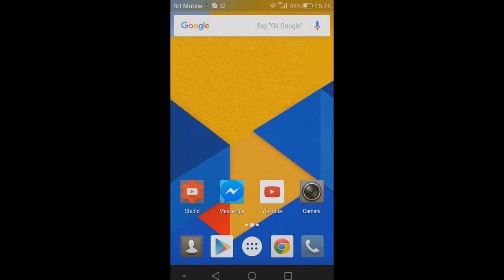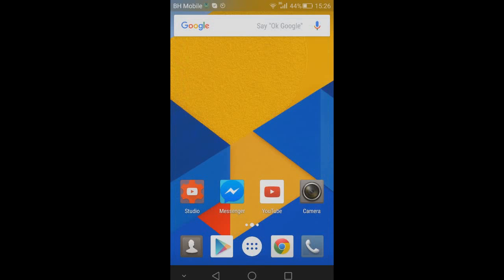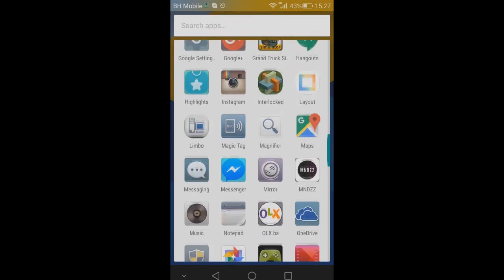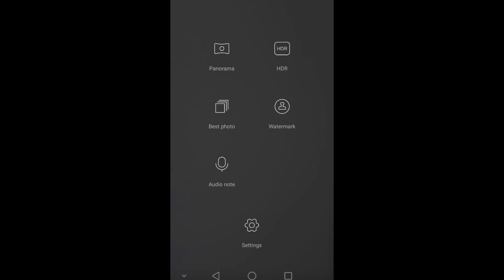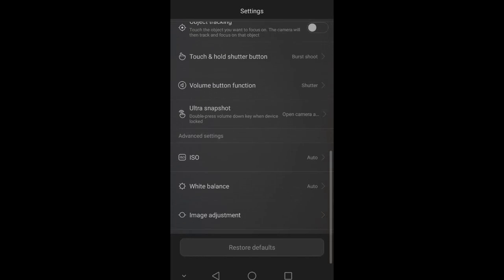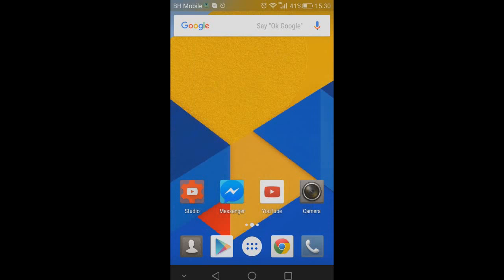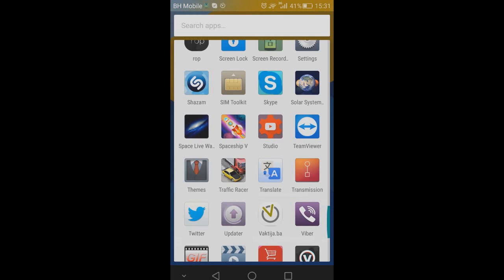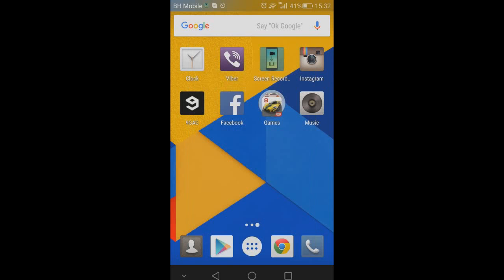Huawei P7 Lollipop 5.1.1 update hands-on (download update)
Short hands-on video going over on some features the new update has brought.
But..what I didn't notice is that the YouTube app and Facebook app have severe issues, and can't even work. Lucky, a new update came quite soon and fixed all the problems. Now everything works fine.

(click Download through you browser)
create a dload folder on you phone any copy it there. Then open Updater and hit local update and install it.